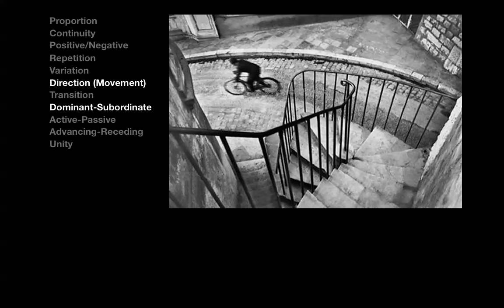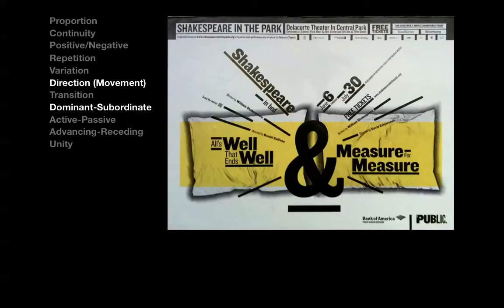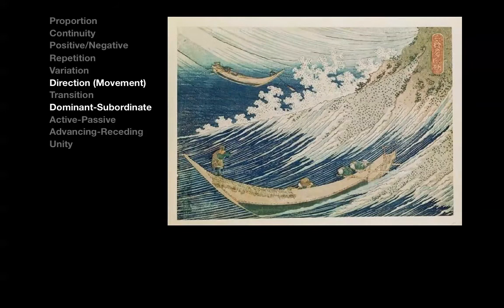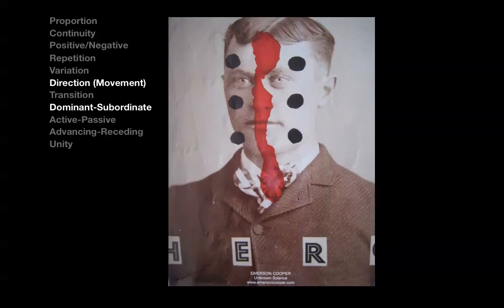08 Direction and Movement